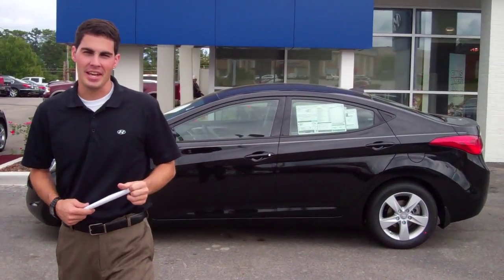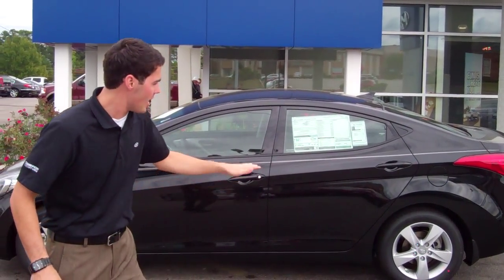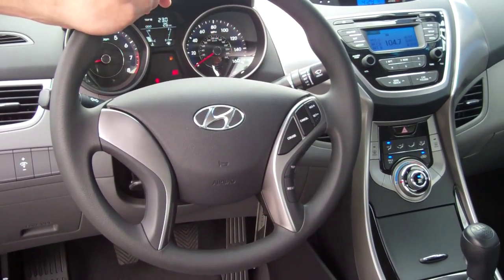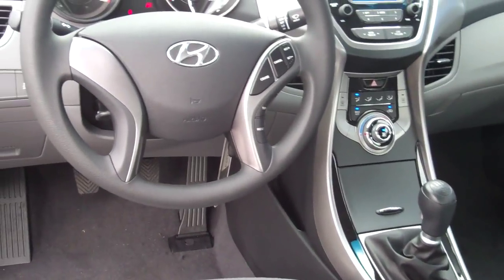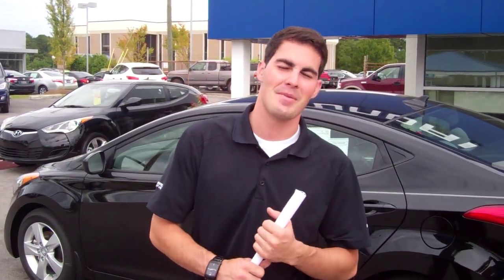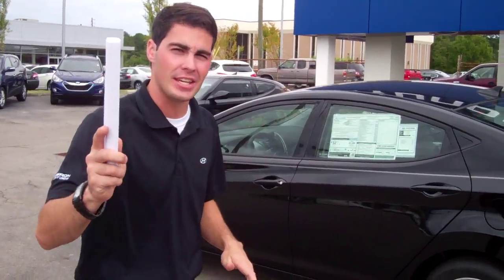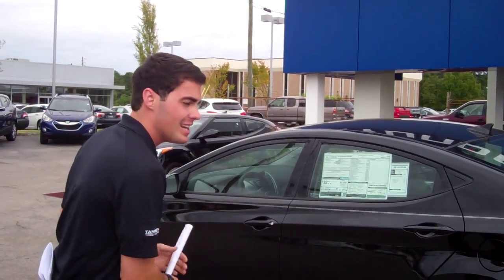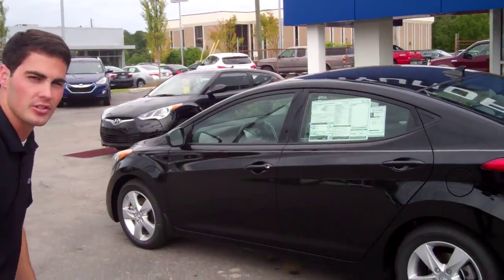2013 Hyundai Elantra | Tameron Hyundai | Jay Griffin, New Car Sales